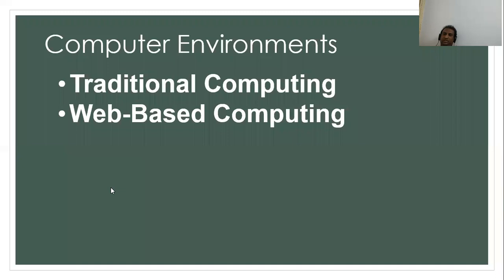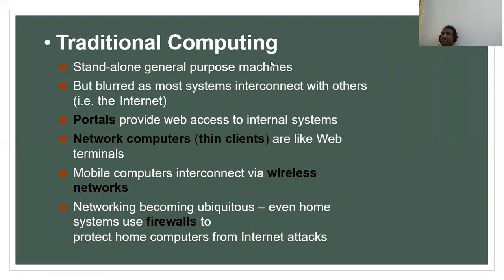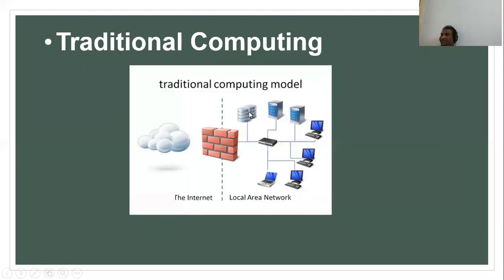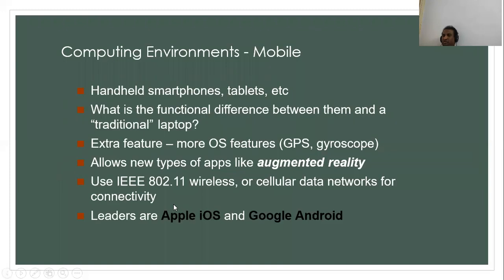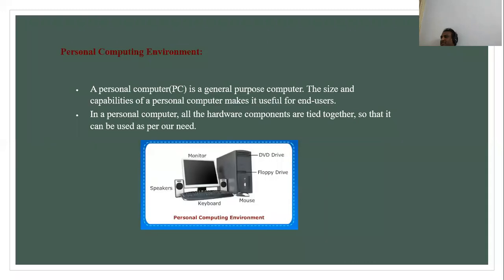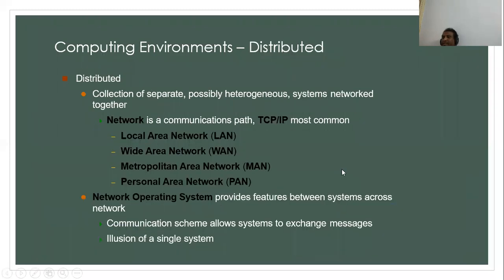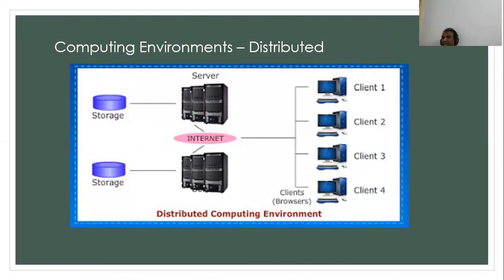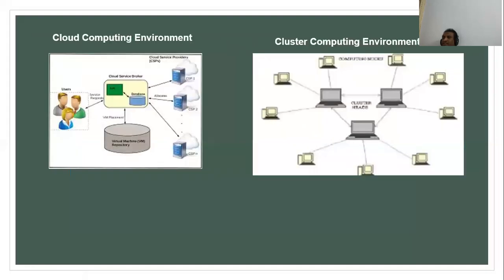Operating System Lec 05 by Vijay Reddy